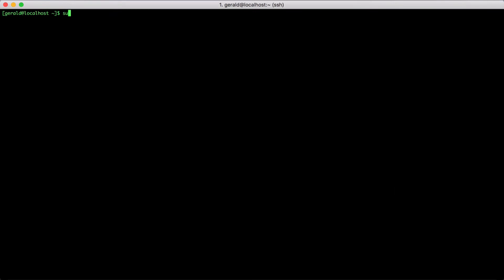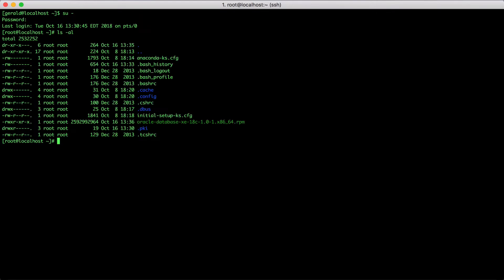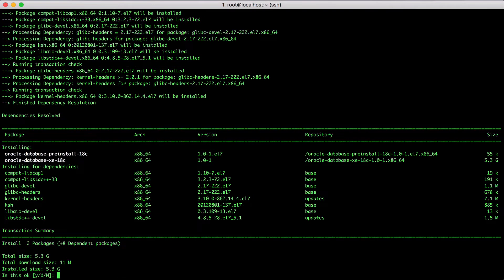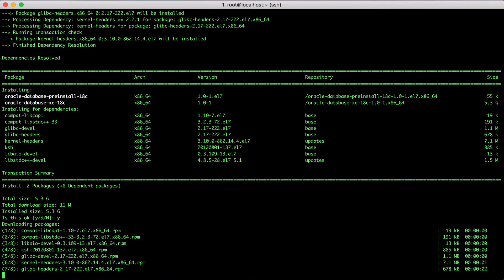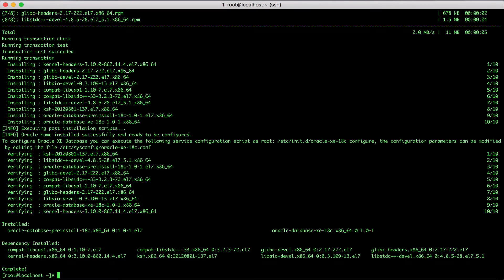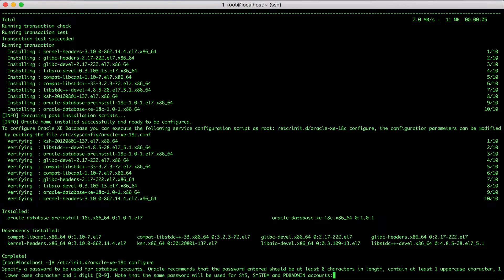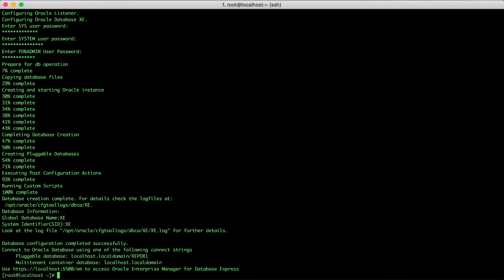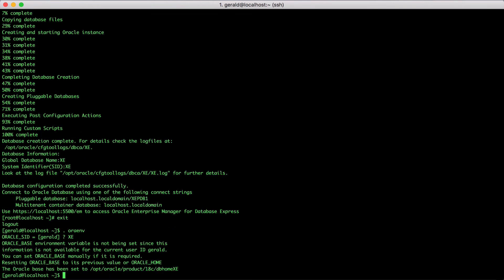Installing Oracle Database 18c XE on a Red Hat compatible Linux distribution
This video provides a walkthrough on how to setup an Oracle Database 18c Express Edition on a Red Hat compatible Linux distribution. The installation duration is accelerated and may not reflect the actual install time on the viewers local environment.